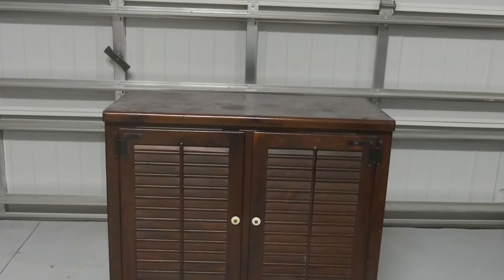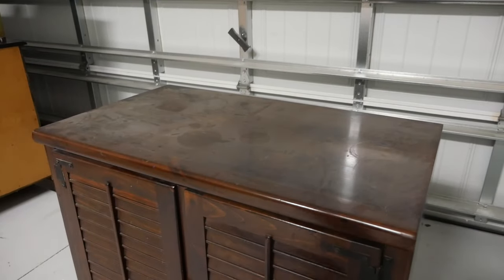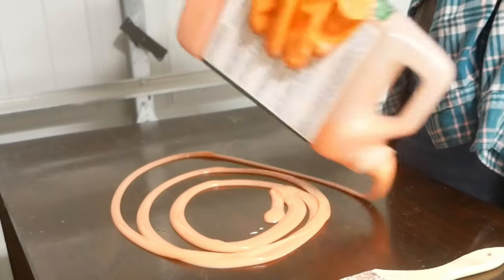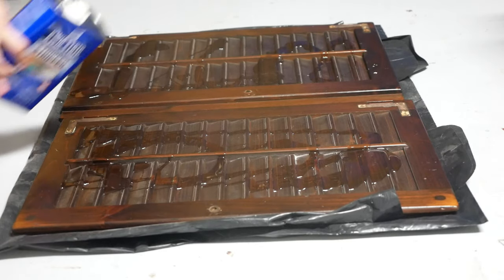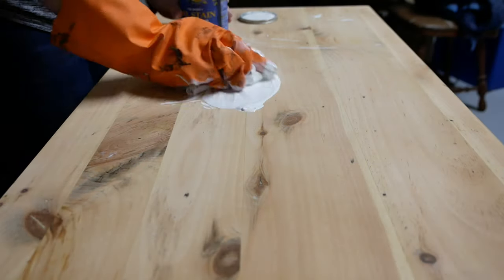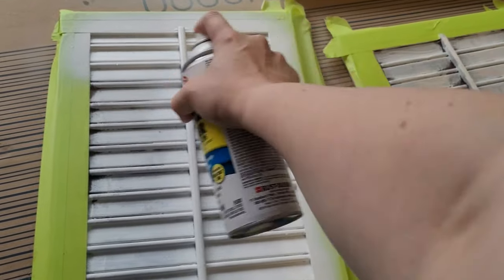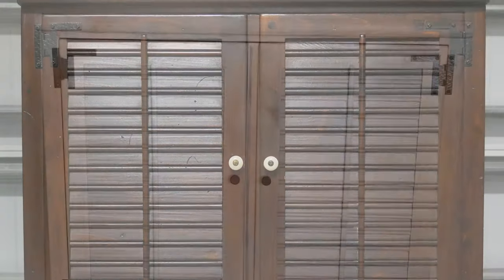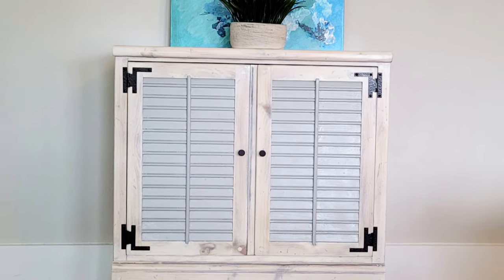Coastal Modern Cabinet Refinish- Adding Legs to Furniture - Whitewash | Beach | Driftwood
In this video I refinished this $20 Thrifted Ethan Allen cabinet. IE Cube-inet (it's a cube shaped cabinet) There were slatted doors on the front of this cabinet which added an additional challenge to this furniture makeover. Unmentioned in the video as an option I could have drilled and cut out the cabinet slats, and replaced it with rattan or burlap. I used two different kinds of wood stripper, sanded the wood, and added white gel stain (whitewashing). The interior of the cabinet was painted with Dixie Belle and DIY paint in neutral colors. As an additional touch I updated the pulls and added modern legs to the cabinet.

--//Products Used\\--
General Finish White Gel Stain
Modern Furniture Legs (4-inch)
Modern Drawer Pulls
Milwaukee Ratcheting Screw Driver
Milwaukee Drill
Makita Orbital Sander
Sanding Disks (150 pack)
Dixie Belle Paint in Drift Wood
DIY Paint in Vintage Linen
Roller Set
Zinzer Bin Primer Can
Zinzer Bin Primer Aerosol
Varathane Water Based Polyurethane Can
Varathane Water Based Polyurethane Aerosol
Wooster Shortcut Brush (LOVE THIS BRUSH!)
Painters Rags
***Respirator - Use with sanding, aerosols, and fumey chemicals!